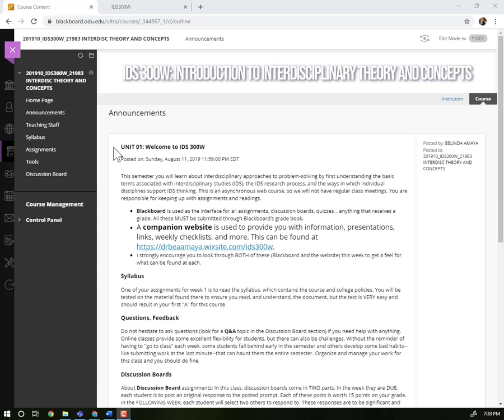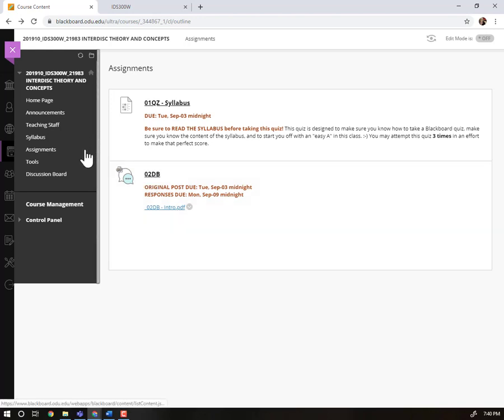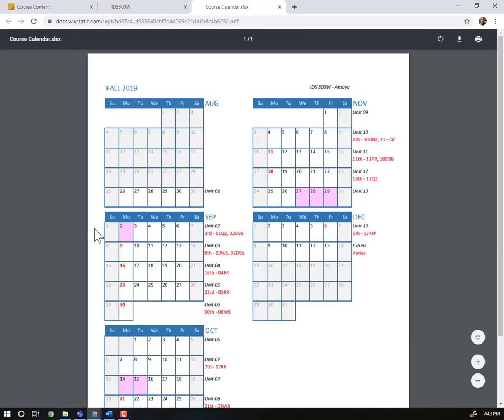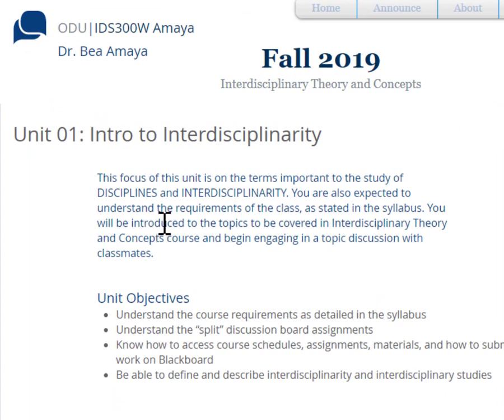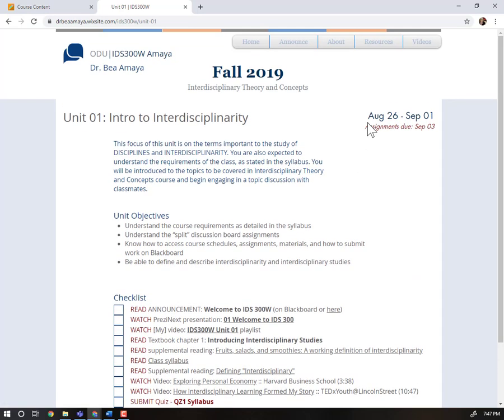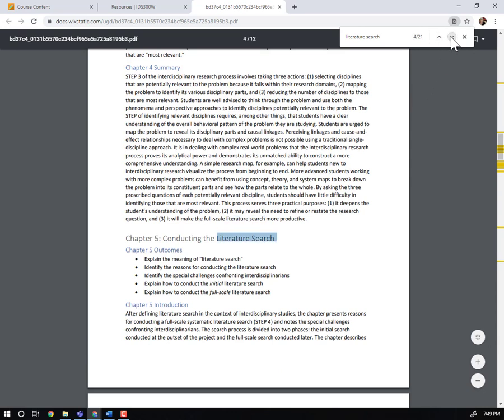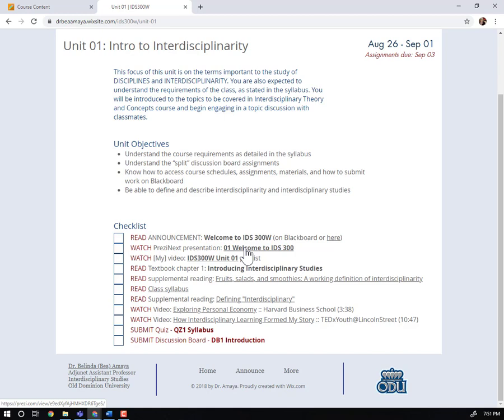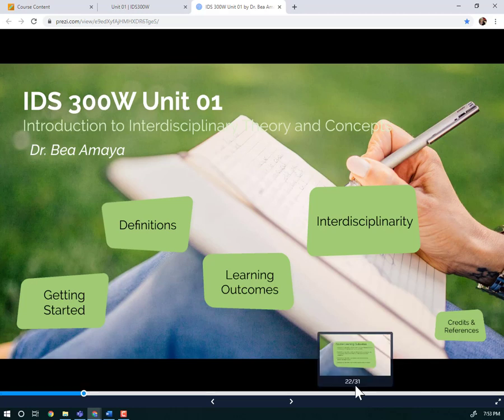02_navigation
Dr. Amaya's IDS300W Unit 01-03 navigation